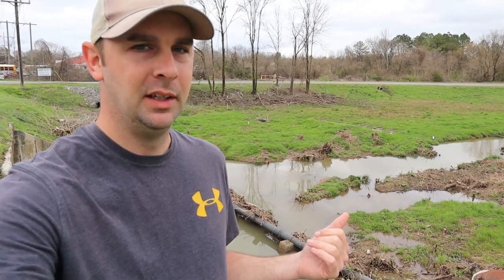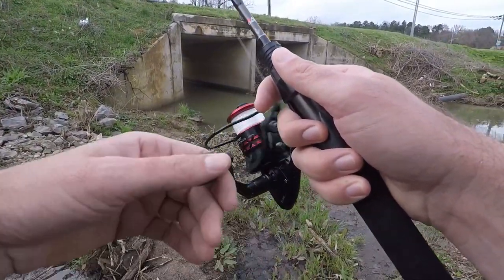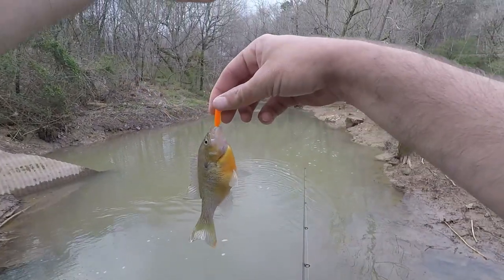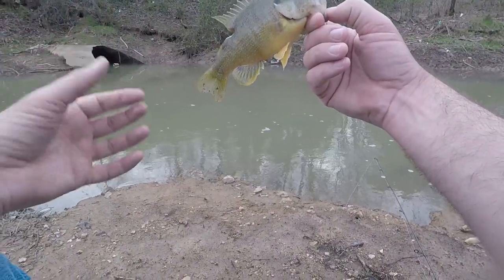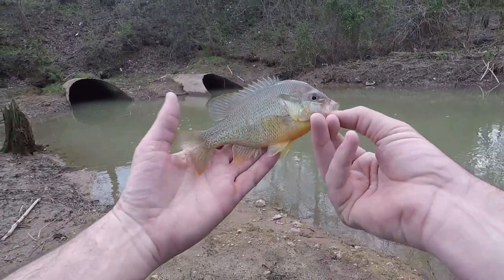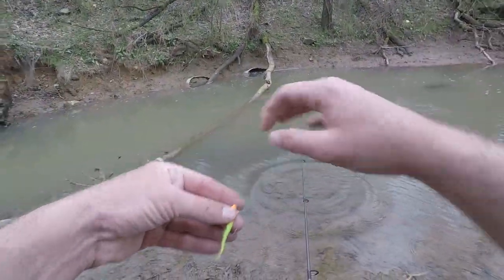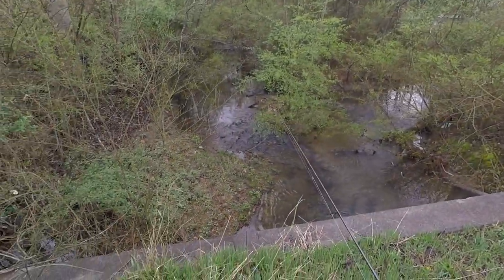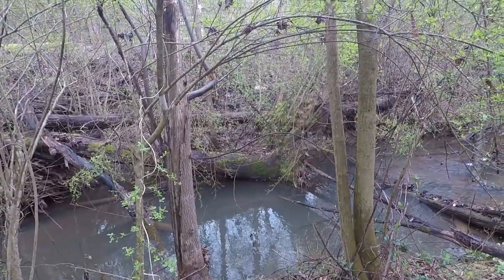Searching for GREEN SUNFISH in Small Creeks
I love catching green sunfish, also glad to see they are active which shows me all the other species should be active also. The Piscifun FLAME 2000 reel is a great little reel, especially for the price.

Save 25% on bobby garlands and rebel lures at Lurenet.com   Pradco Outdoor Brands

Location- Cleveland, Tennessee